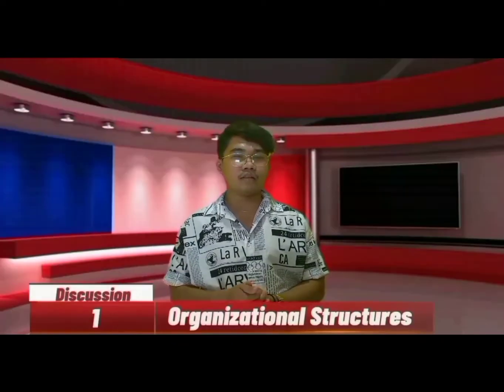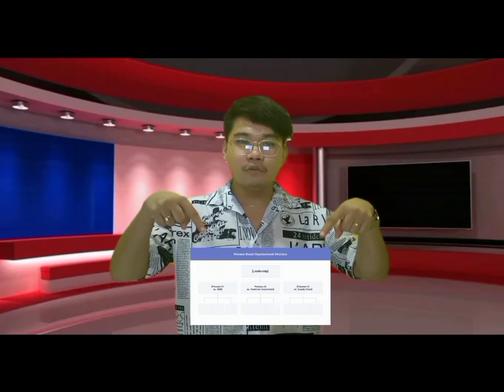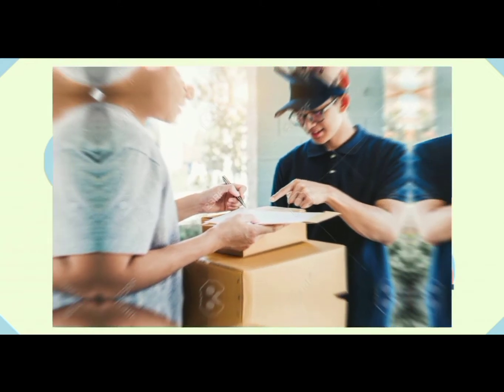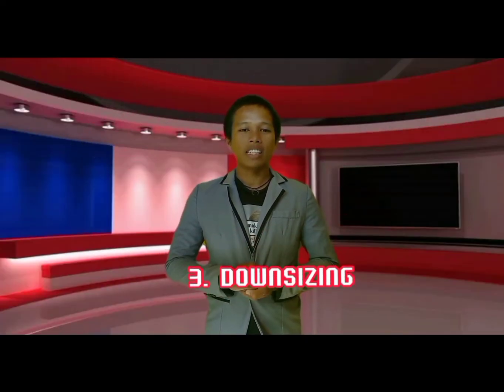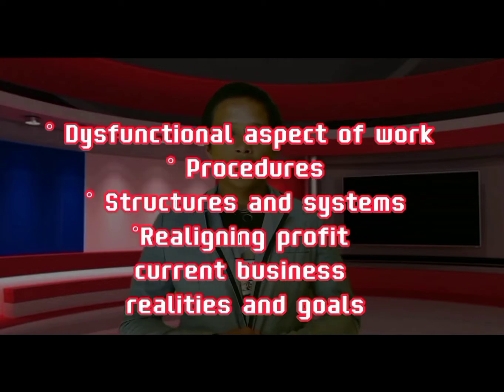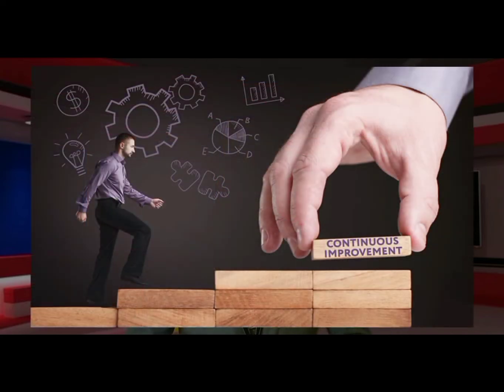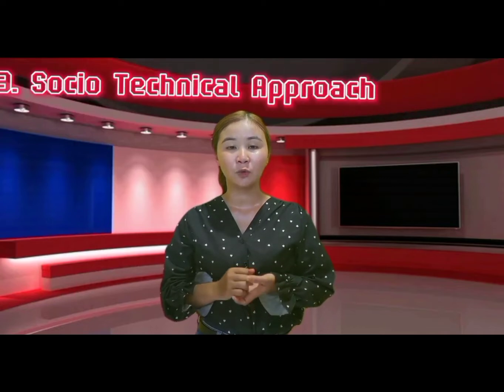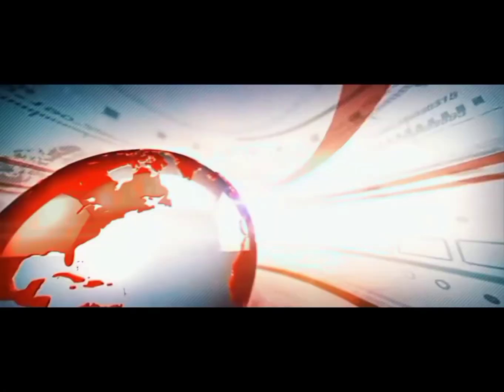HRM 302 Organizational Development : TECHNO-STRUCTURAL INTERVENTIONS (partial)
GROUP  6 ( BSBA-3)

JARIOL, CHRISTIAN
LACAD, EVANGELICA
LANGITA, MARICEL
LASTIMOSA, ARIANNE
LERIO, JOHN HARRY
LIMPAG, ELMALINE

DISCUSSION

Techno- structural Intervention
- enhances the organization's effectiveness through the improvement of technologies and structures.

Classified into 3 general groupings based on the elements: Organization structure, Work design, Employee Involvement

1. Organizational structure :

a) Organizational used
b) Functional structure
c) Division structure
d) Matrix structure
e) Process structure
f) Customer structure
g) Network structure

Redesigning the organization structure
1. Organization design
2. Self – designing organization
• Laying the foundation
• Designing
• Implementing
• Assessing
3.  Downsizing

note: Other Techno-Structural Interventions includes ;

i.Organizational Process review
ii. Process Reengineering

3.Employee Involvement
4 interdependent elements
✓ Power
✓Information
✓ Knowledge and skills
✓ Rewards

Employee Involvement also includes :
•Parallel structures
•High involvement Organization
•TQM

3. Job or work Design
Three ways:
1. Engineering approach
2. Motivational approach
3. Socio technical system approach

Common Tech-no structural Intervention in Philippines : Survey in Ateneo Cord in 2015
• Reengineering is the most effective intervention.